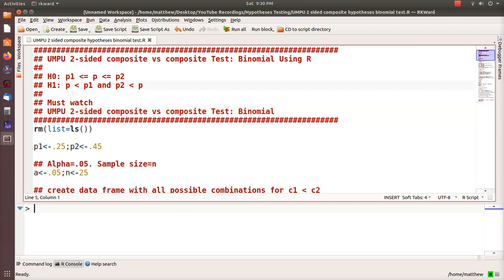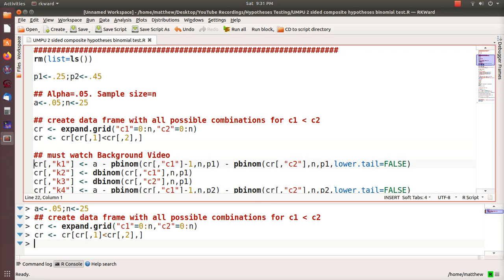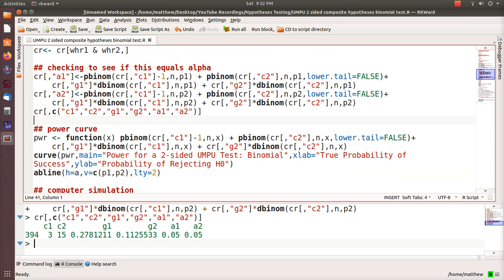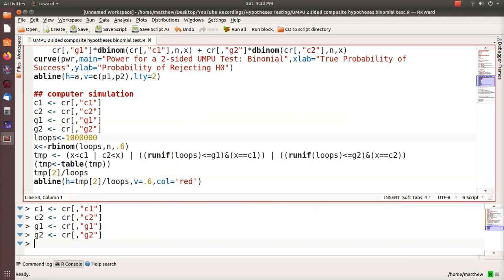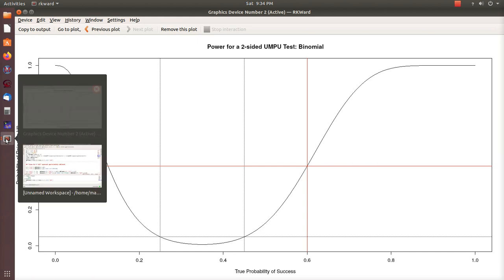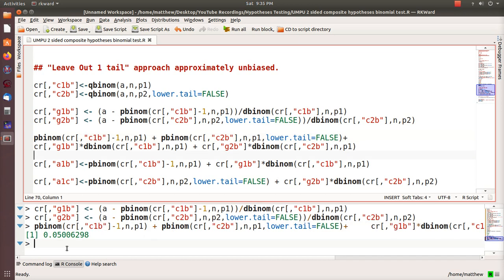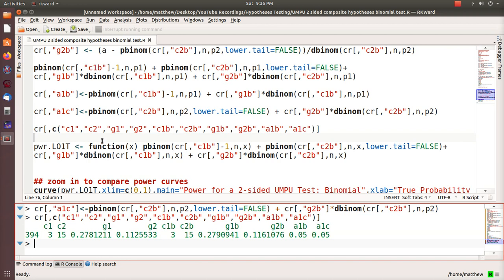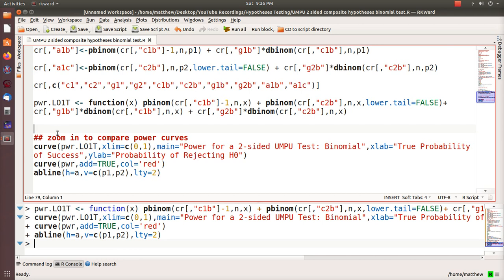(Part 6/8) 2 Sided UMPU Composite vs Composite Test: Binomial Using R